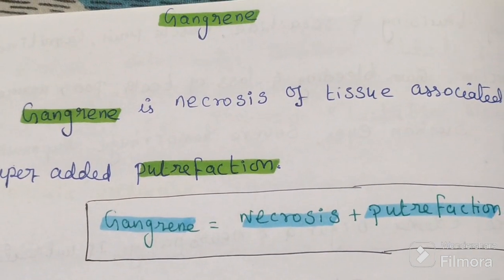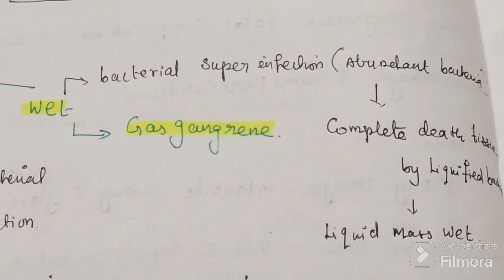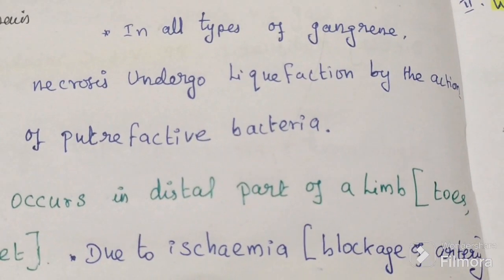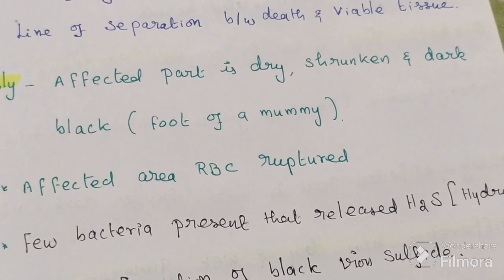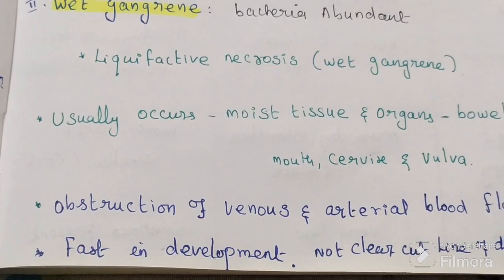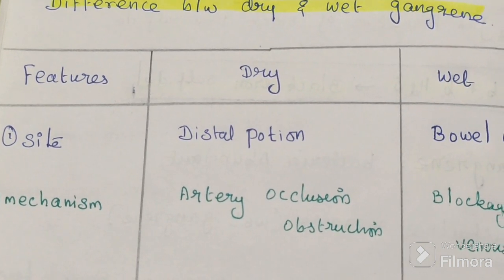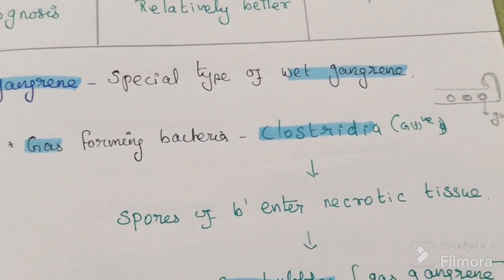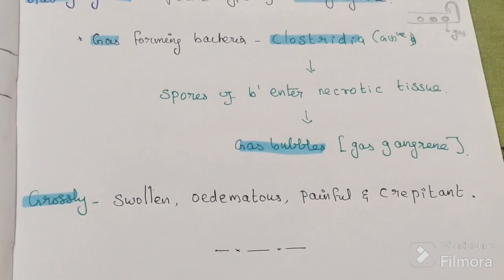Gangrene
Dry and Wet Gangrene